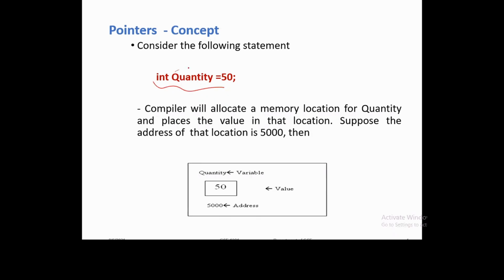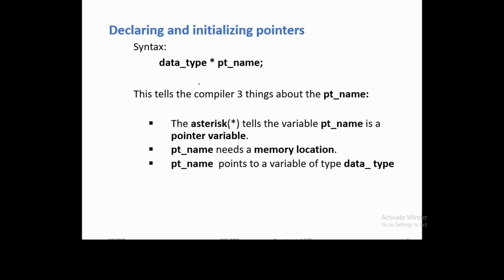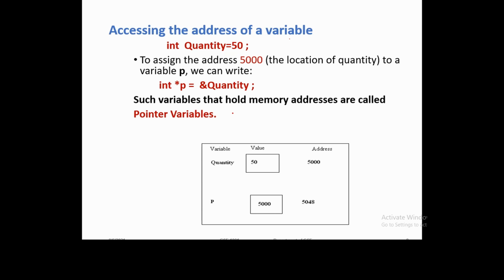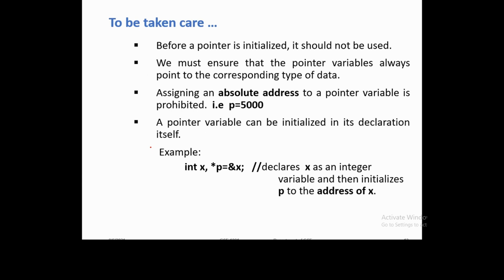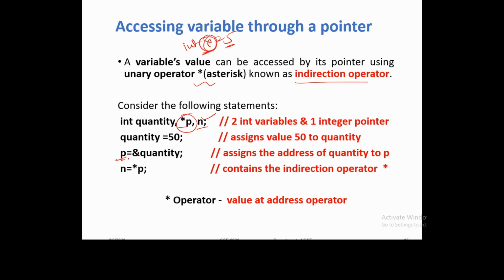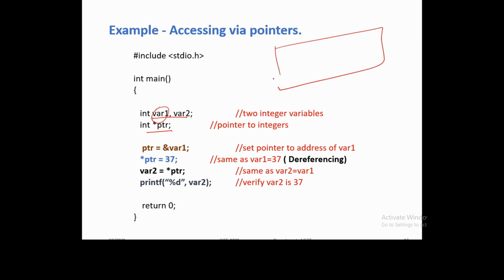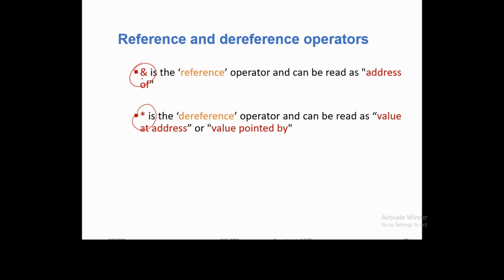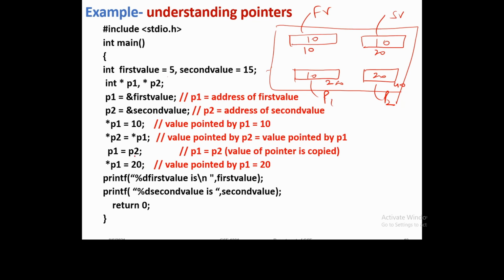1. "C" Pointers and Variables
Pointers are a fundamental concept in computer programming, particularly in languages like C, C++, and similar low-level languages. They provide a way to manipulate and manage memory addresses, allowing for more efficient memory usage and enabling powerful operations like direct memory access and dynamic memory allocation. Here's an introduction to pointers:

In programming, variables are used to store data, and each variable occupies a specific memory location. A pointer is a variable that stores the memory address of another variable. This memory address points to the location where the actual data is stored in memory.

Key Concepts:

Declaration: Pointers are declared using an asterisk (*) before the variable name. For example, int *ptr; declares a pointer variable ptr that can store the memory address of an integer variable.

Assignment: Pointers can be assigned the memory address of a variable using the address-of operator (&). For instance, int num = 42; int *ptr = &num; assigns the address of the num variable to the pointer ptr.

Dereferencing: Dereferencing a pointer means accessing the value stored at the memory address it points to. This is done using the dereference operator (*). For example, int value = *ptr; assigns the value stored at the memory location pointed to by ptr to the variable value.

Pointer Arithmetic: Pointers can be manipulated using arithmetic operations. Adding an integer to a pointer moves it to the memory address of the next element of the same type. Subtracting from a pointer moves it backward. Pointer arithmetic is useful for navigating through arrays and memory blocks.

Null Pointers: Pointers can also have a special value called "null," which indicates that the pointer does not point to a valid memory location. This is often used to show that a pointer is not currently pointing to anything meaningful.

Pointer and Array Relationship: In C and C++, arrays can be accessed using pointers. The name of an array acts as a pointer to its first element. For example, int arr[5]; int *ptr = arr; makes ptr point to the first element of the array.

Pointers and Functions: Pointers are frequently used to pass data efficiently between functions, particularly when dealing with large data structures. By passing the memory address, you can avoid copying the entire data structure.

Dynamic Memory Allocation: Pointers are crucial when dealing with dynamic memory allocation, where memory is allocated or deallocated during program execution using functions like malloc and free in C, or new and delete in C++. This allows you to manage memory resources more flexibly.

Pointer to Pointers: In languages like C, you can have pointers to other pointers, enabling multi-dimensional arrays and more complex data structures.

Pointers offer a way to interact with memory directly, giving programmers finer control over memory usage and data manipulation. However, they also require careful management to avoid issues like memory leaks and pointer-related errors. Modern programming languages often abstract away direct pointer manipulation for safer and higher-level memory management.